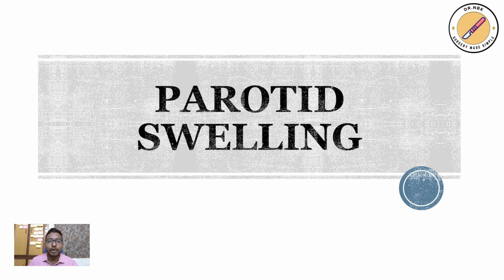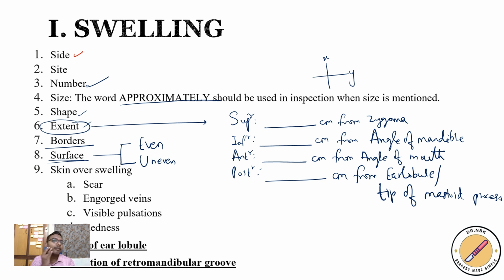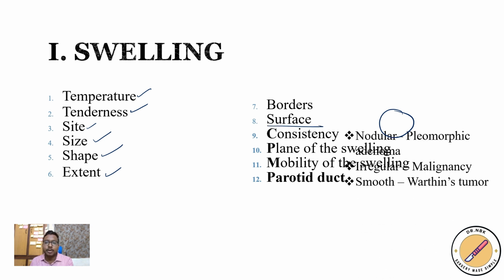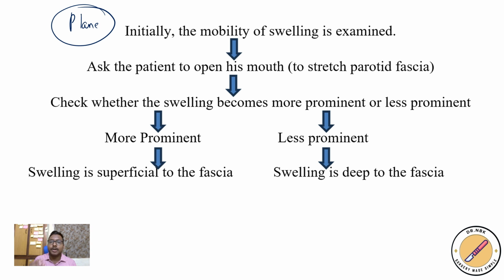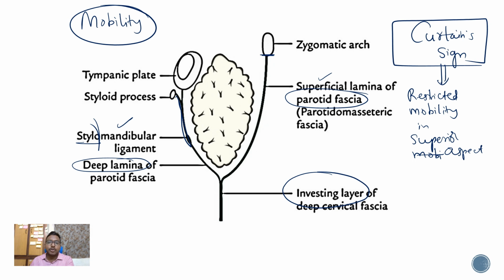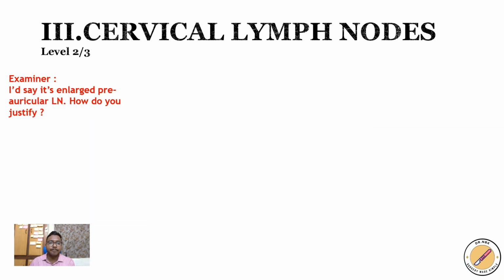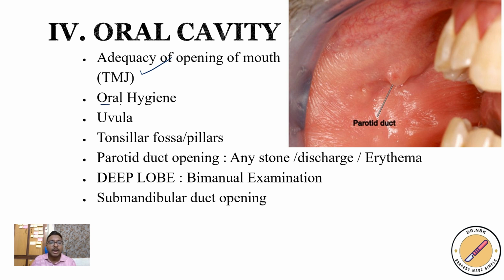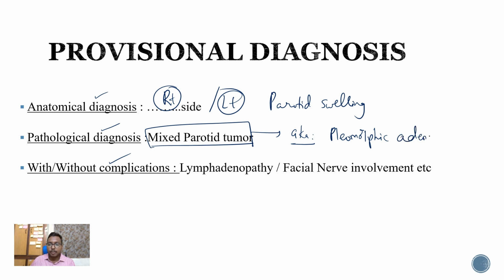PAROTID SWELLING Case Discussion Part 3/Surgery Made Simple/SMS by NBK